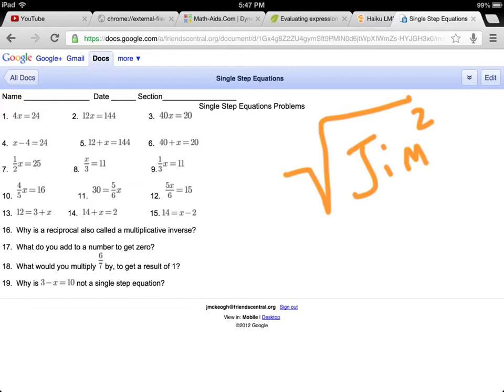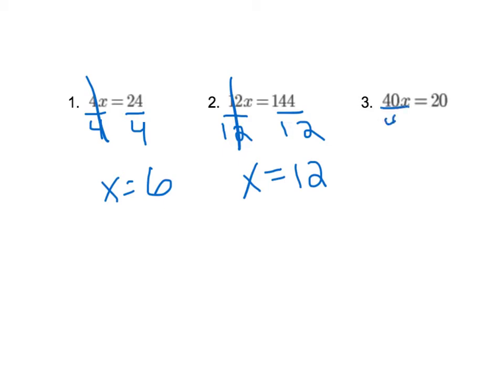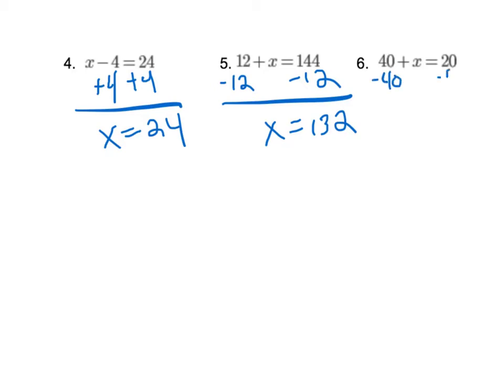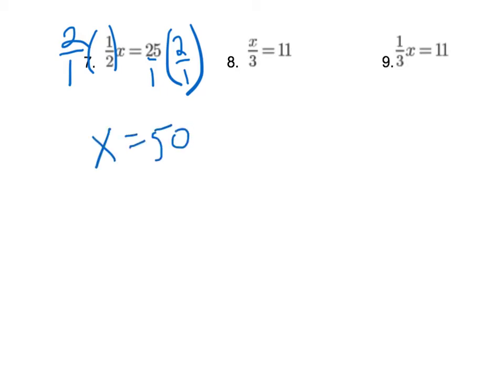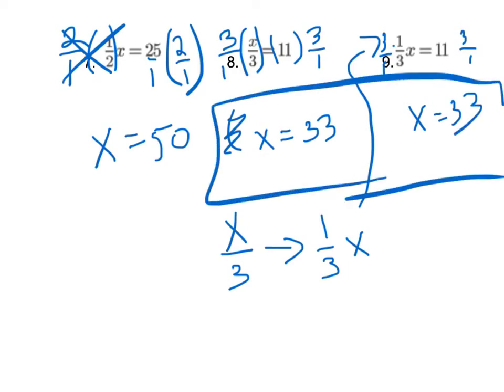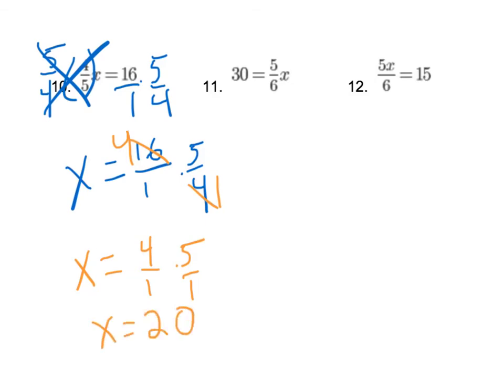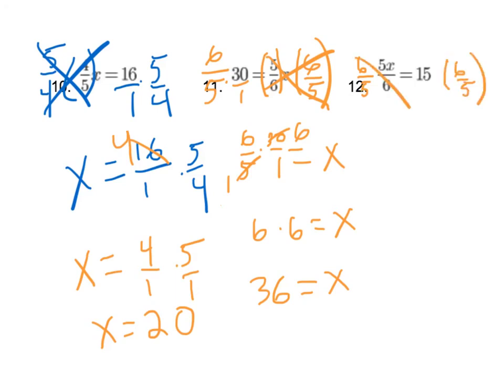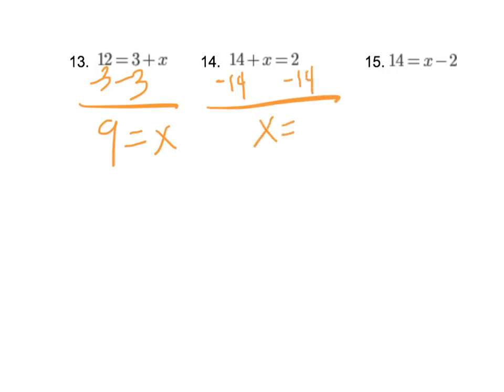Single step equations Solution Set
This video is in conjunction with "single step equations, varied" worksheet, that we worked on in class and for homework.  Use it as an answer key or if you get stuck.

Here's a link for the worksheet